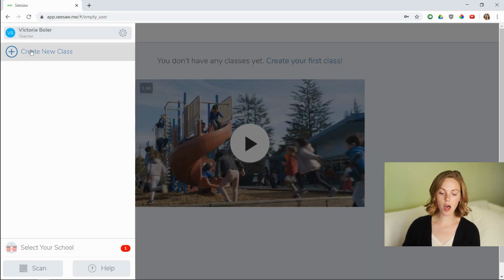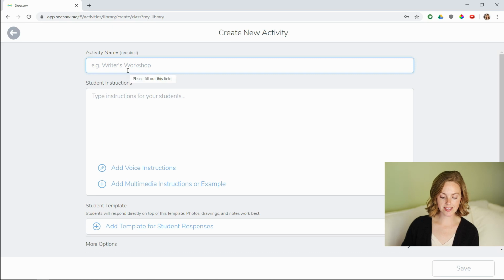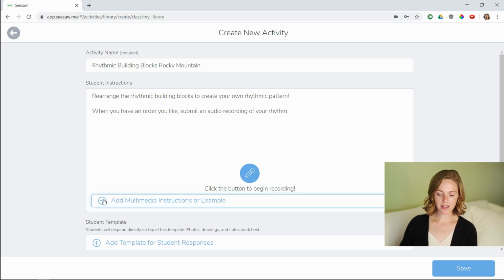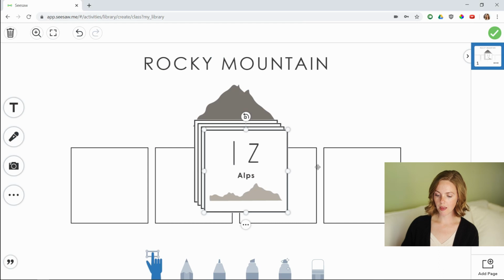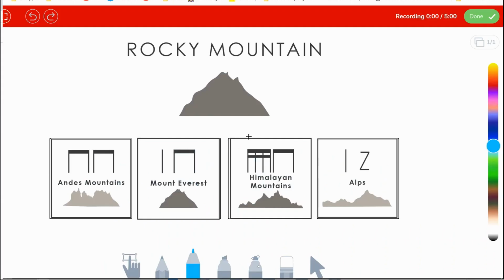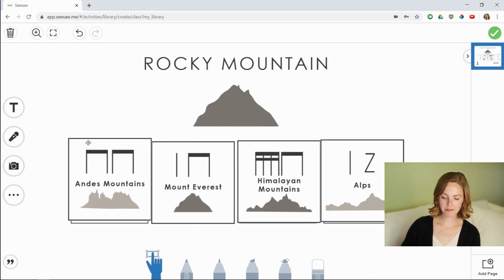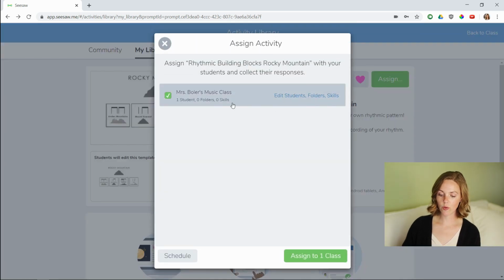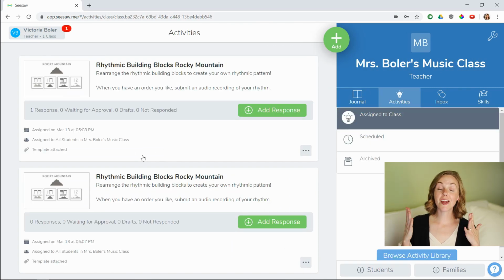Setting Up a Seesaw Activity for Virtual Music Learning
Seesaw is an amazing platform for virtual learning, as well as things like centers and assessments for in-person activities!
I make my graphics from scratch using Affinity Publisher. This collection of rhythmic building blocks was made from the free materials in this blog post

You can also create your own notation using the notation symbols available for purchase